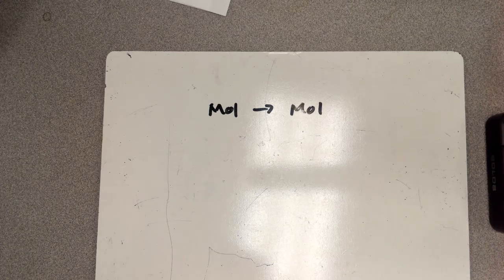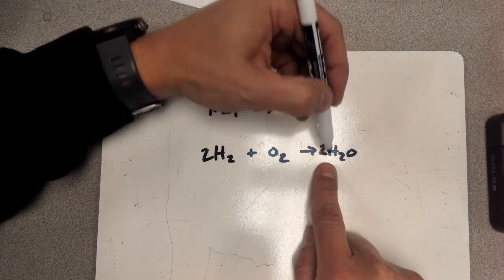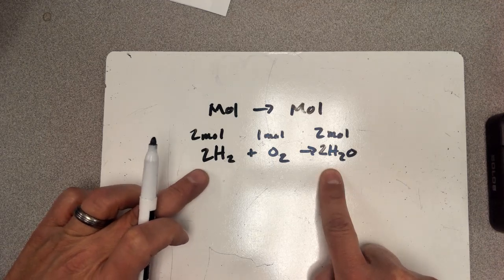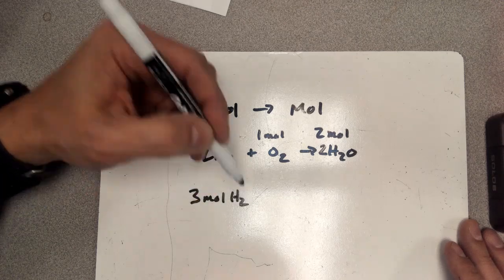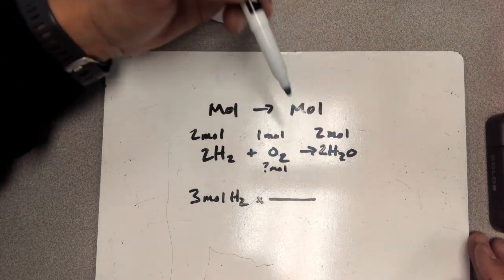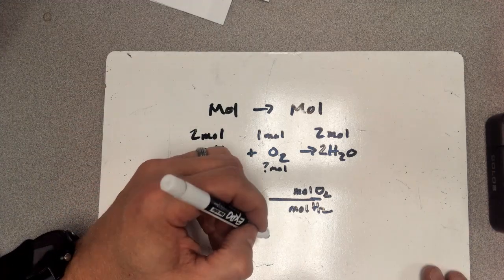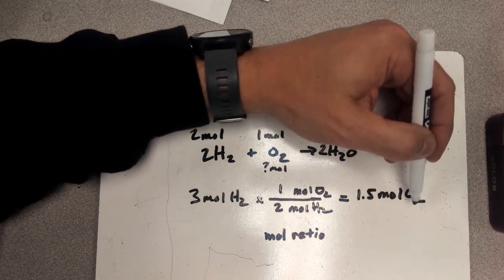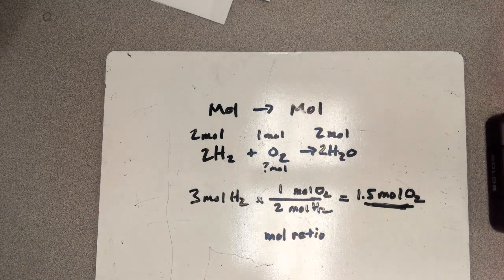How To Do Stoichiometry Mol to Mol